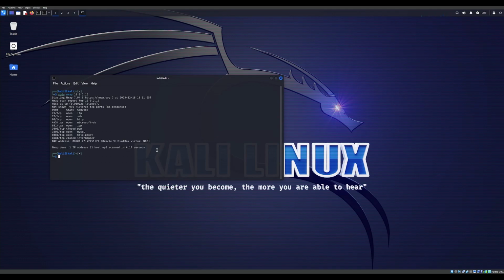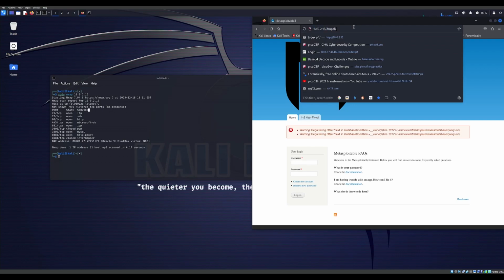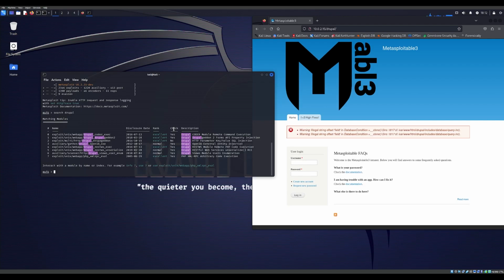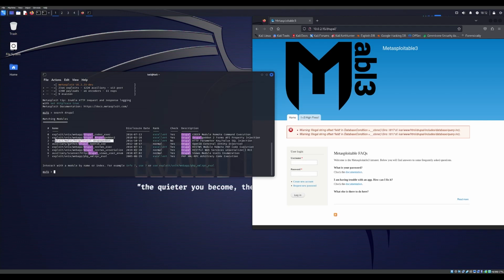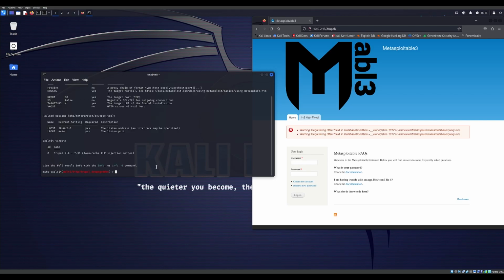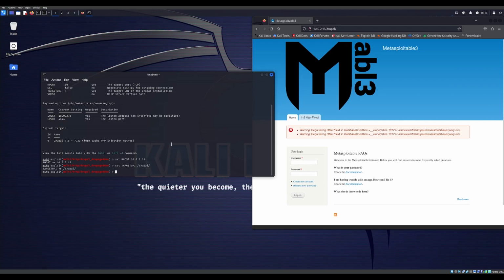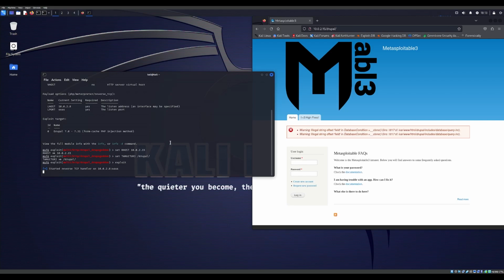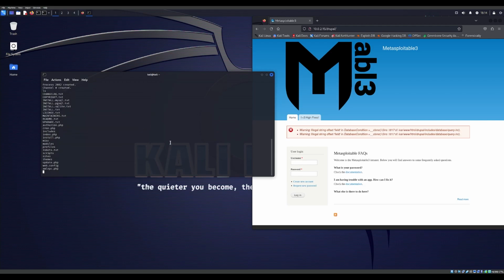Cybersecurity Exercise 5 Practical